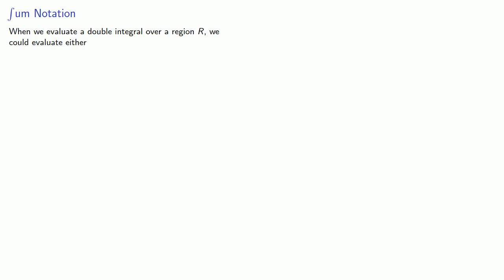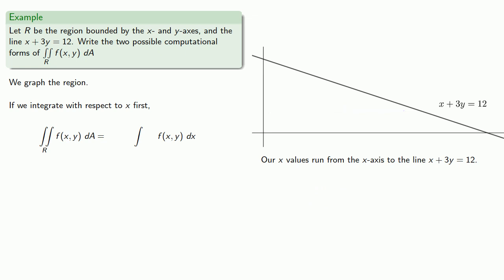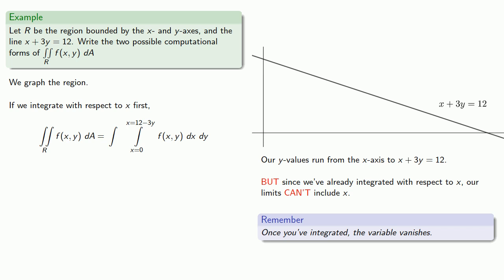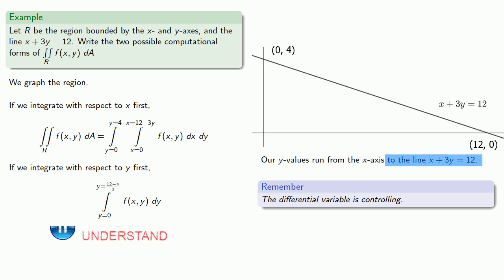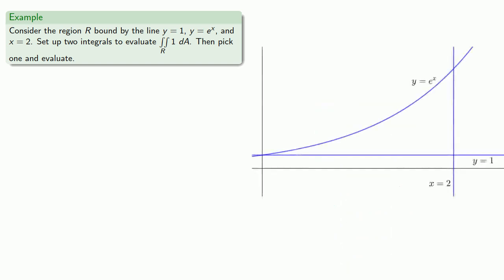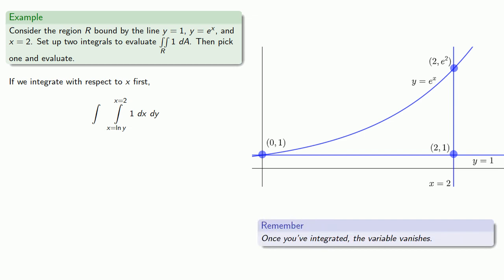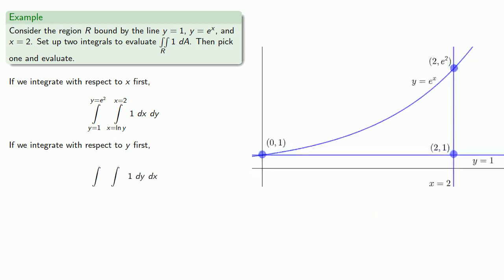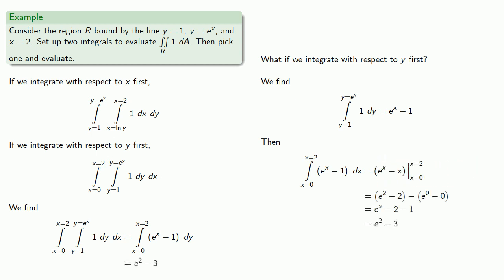Iterated Integrals: Order of Integration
Deciding on the order of integration in an iterated integral.